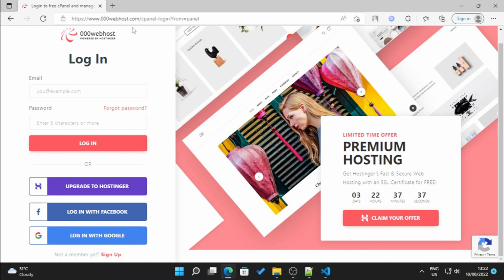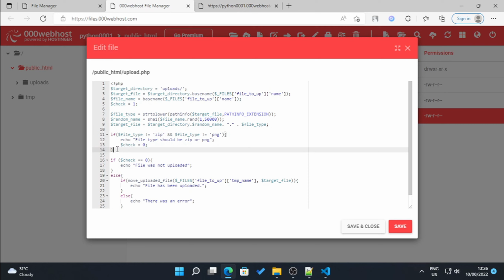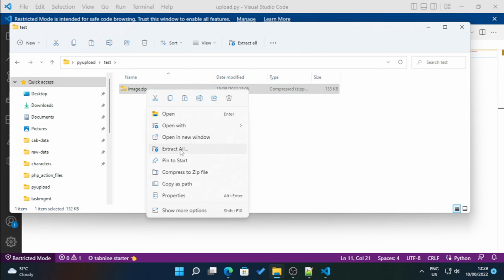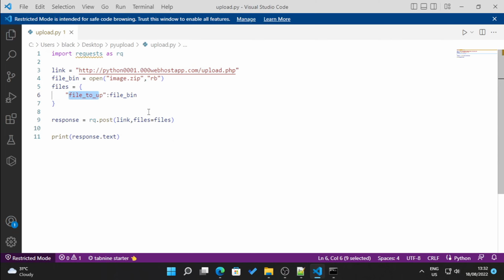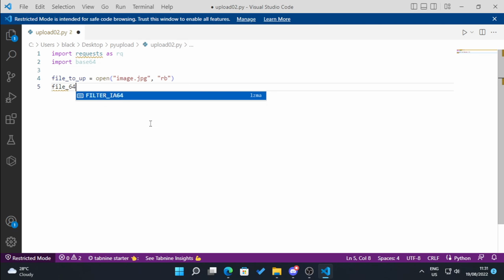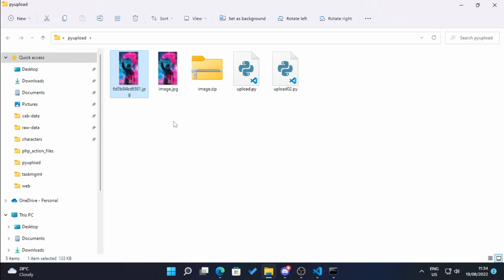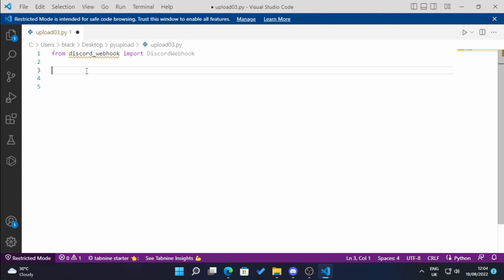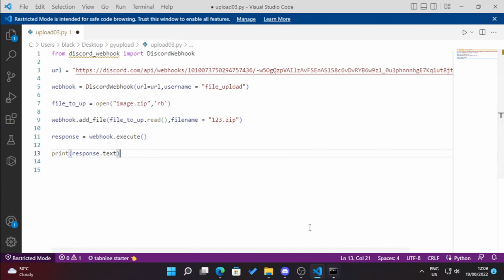Hack with Python 04 - File Uploader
This is the 4th video of hack with python series
This video covers following 3 methods for uploading files
1. Using a web server  00:00 - 11:27
2. Using Imgbb api 11:27 - 19:01
3. Using discord webhooks 19:01 - 25:49